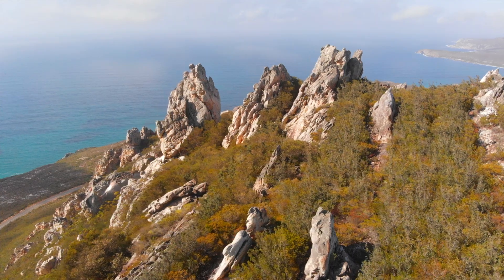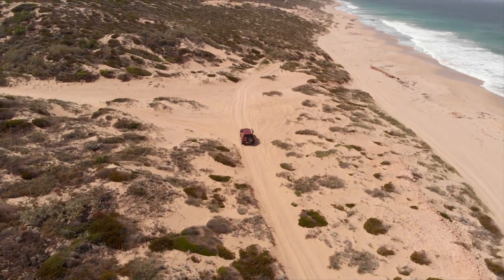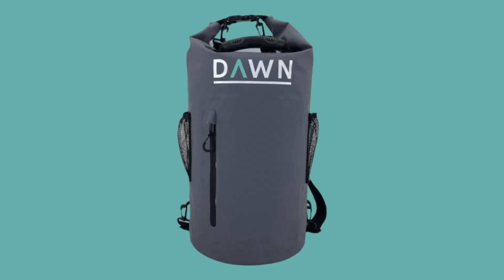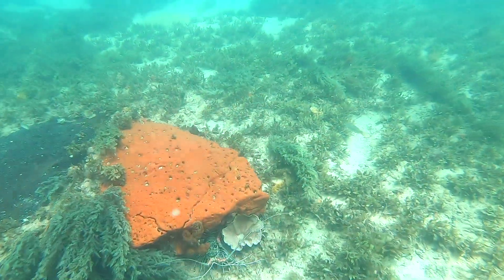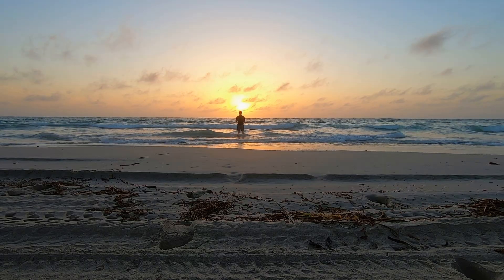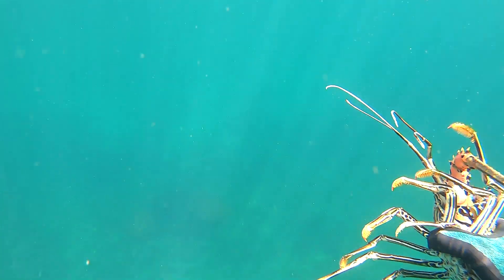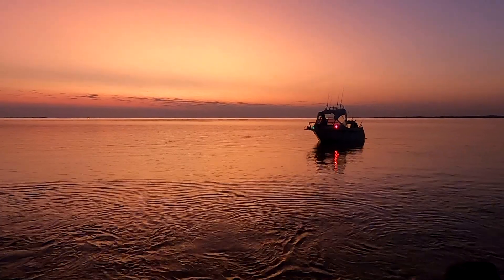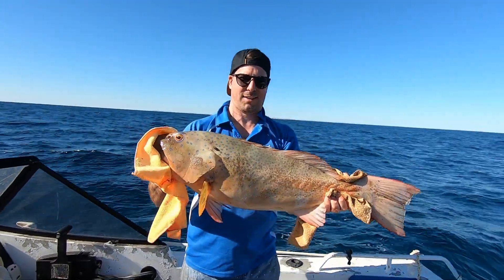NEW Product Announcement & Giveaway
Our new product is finally ready to be released, and today we announce what it is, as well as give you the opportunity to win one. Check out the video for instructions.

The Abrolhos dry bag has been built to keep your gear safe in the harsh Australian conditions. Named after the Abrolhos Islands, a chain of islands located about 60 kilometres off the Western Australian Coast, the Abrolhos is a location that tests everything, especially your gear. Made tough with 500D PVC, pack phones, GPS, drones and any other important equipment with 100% confidence, knowing everything will stay dry and safe. Not only does it keep things dry, our bag can be used to store wetsuits, towels and bathers after a day in the water. Additionally, our bag floats, so it can also be used as a grab bag, keeping everything dry and safe in emergency situations. On any adventure, you need to know your gear will pass every test, and the Abrolhos dry bag ensures this, every time.

Our versatile dry bag has been created with you in mind. For more than a year we have designed, tested and received feedback on what makes a great dry bag, and how ours can be the greatest.
Features:
- Roll down and clip dry seal technology to ensure your items stay dry
- While it isn’t a backpack, we have included two backstraps for short walking trips to free up your hands; whether that is getting in and out of your boat, or walking equipment into camp, these straps add another dimension to our bag
- Front pocket for easy access to quick grab items (water resistant pocket)
- Two mesh side pockets for extra storage
- Reinforced material around the handle for extra strength and protection
- Four tie points to attach to Kayak, SUP etc
- Due to the heavy duty PVC material used, with air kept in the bag, the bag will float in quick grab/emergency situations Head to our store to purchase the latest products we are using

For short form instagram content, follow Dawn Adventures